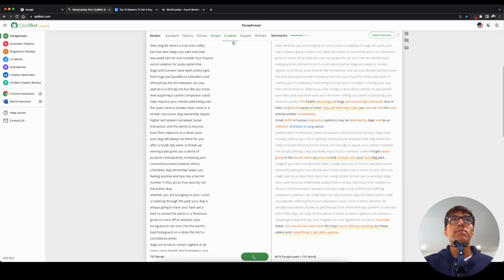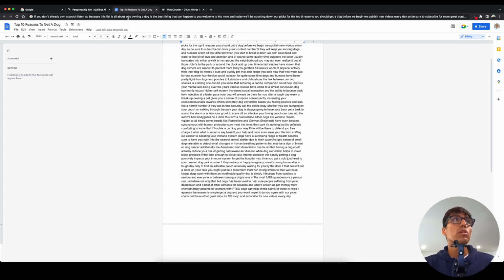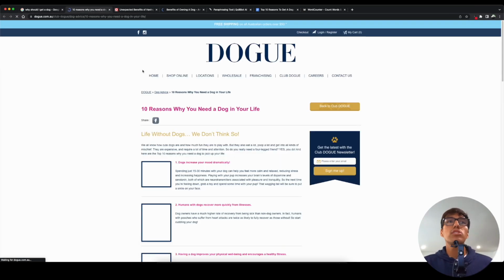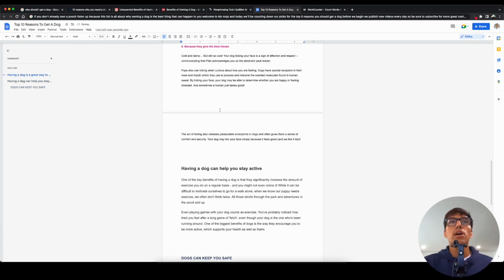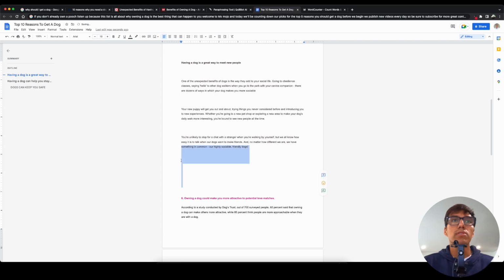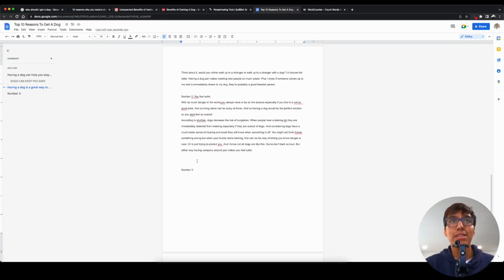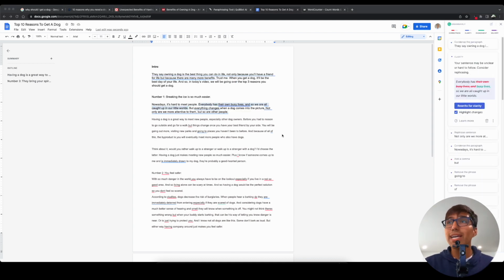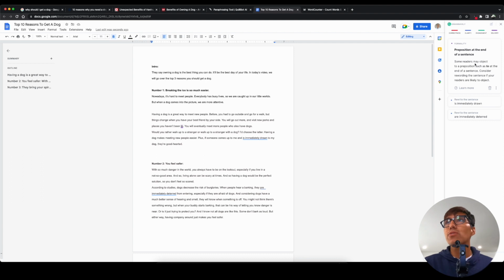Writing A Script For YouTube Automation Video (Quilbot)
Writing scripts for your faceless youtube automation channel or personal channel can be hard. Especially when you have no resources to use. So Today, I will be showing you how to write an original script while researching a topic and writing using Quilbot and Grammarly.

If you have any questions or suggestions please let me know! I'm always improving.